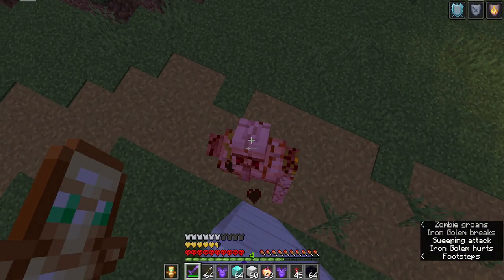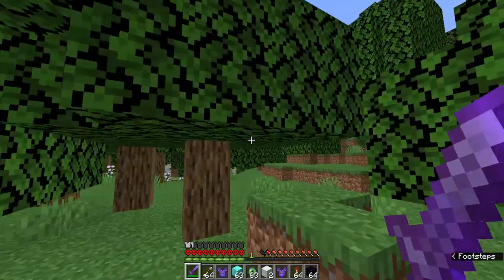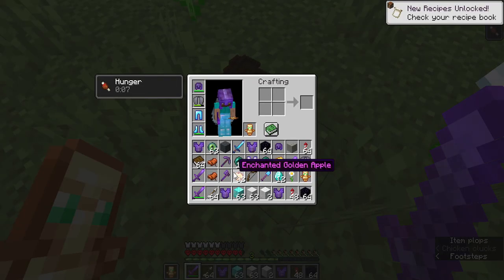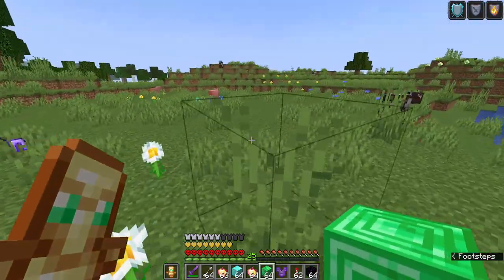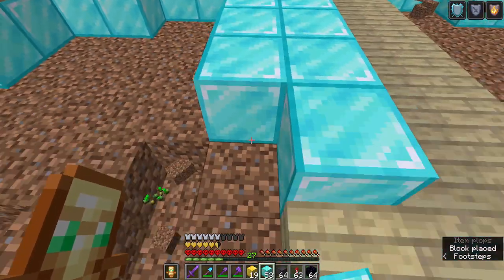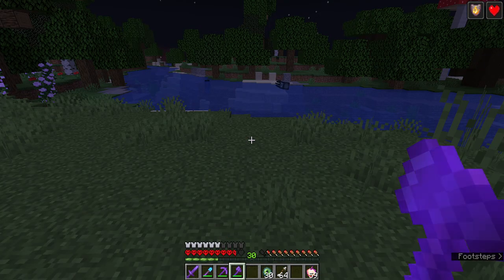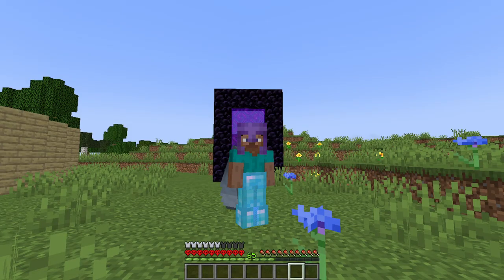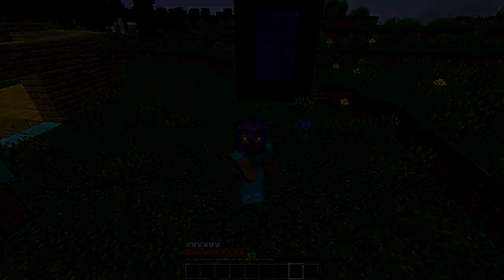Minecraft, But Mobs Drop OP Items... (Hardcore Minecraft)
Minecraft, But Mobs Drop OP Items... (Challenge)
Minecraft is a great way to spend hours on your own, exploring the world and fighting mobs. But what happens when you encounter mobs that drop OP items? In this video, we'll show you how to farm these mobs for valuable items that will help you in your quest to become the best Minecraft player around! Minecraft is one of the most popular games on the internet, and for good reason. This game is fun, and it's great for teaching problem solving skills. In this video, we'll be playing Minecraft with mobs that usually drop OP items, so be prepared for an adventure!

This is a Minecraft (1.17) challenge in which I am trying to speedrun Minecraft and beat the enderdragon, however, MOBS DROP OVERPOWERED ITEMS! This is not a Minecraft Speedrunner VS Hunter, but a 'Minecraft but' challenge... This one got really intense.